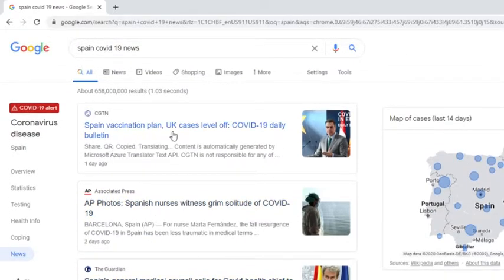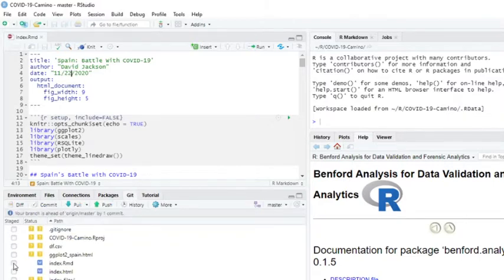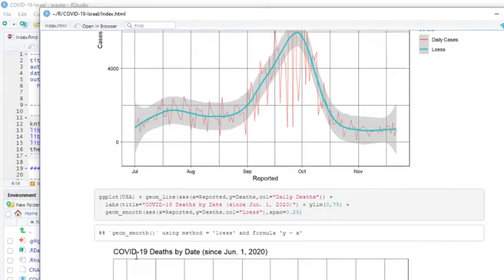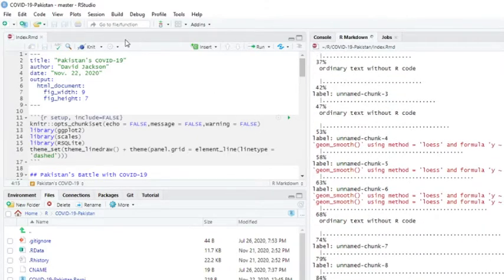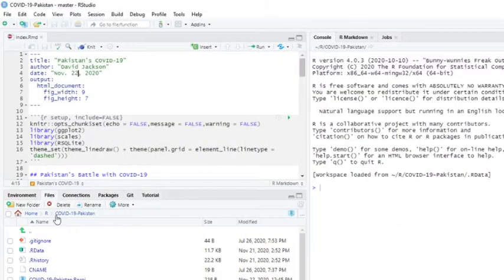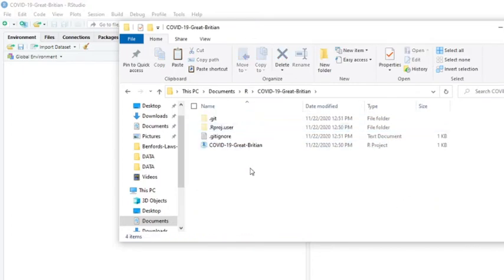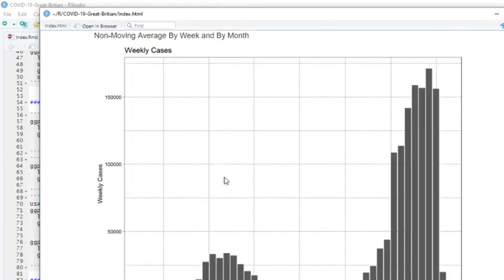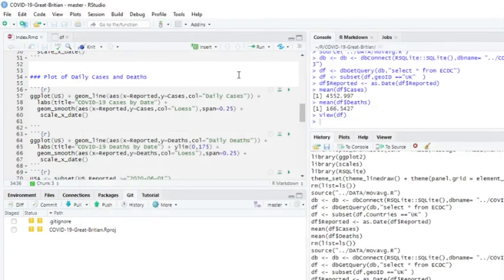COVID-19 Daily Report: Spain, Israel and Great Britain(2020-11-22)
00:00 By Me A Coffee
00:45  Spain
05:30 Israel
16:01 Great Britain